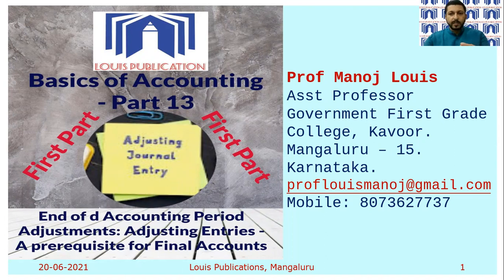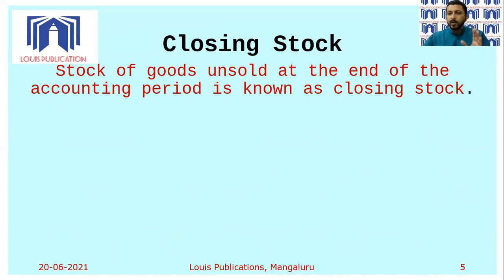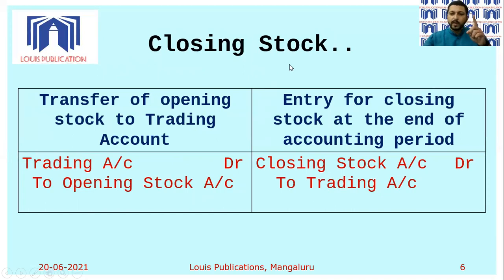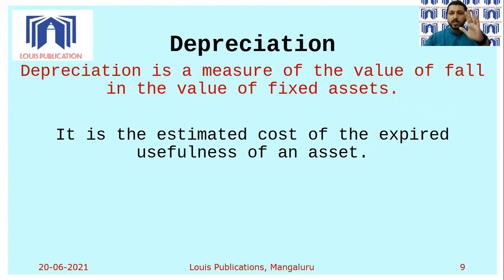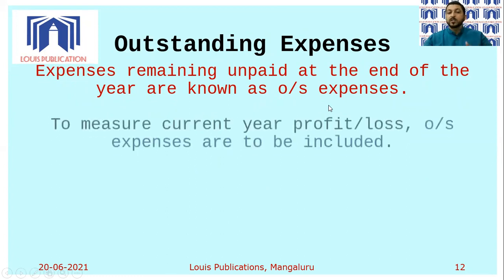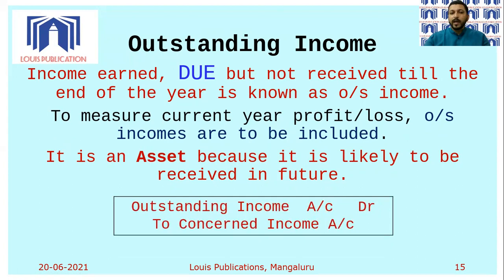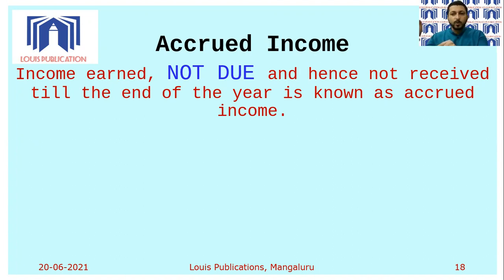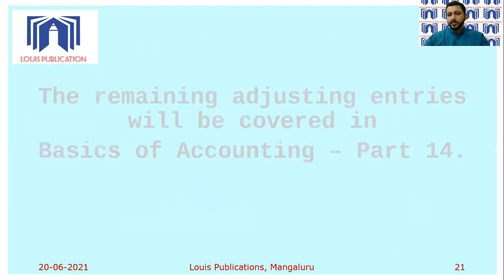Basics of Accounting Part 13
Adjustment Meaning, Application of each of the adjustments (4+1 in this Part -13), difference between o/s Income & Accrued Income. A good understanding of these Adjusting Entries will help you solve Final A/c's very easily. More to Come.